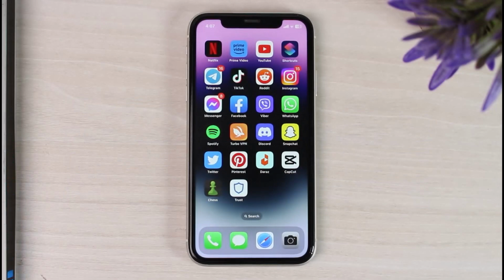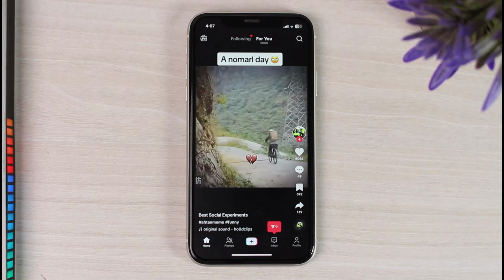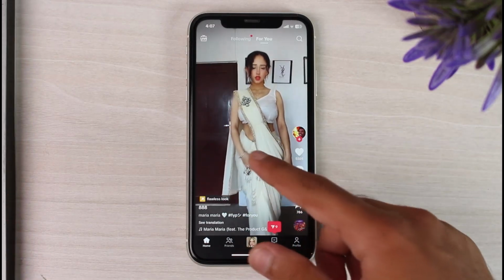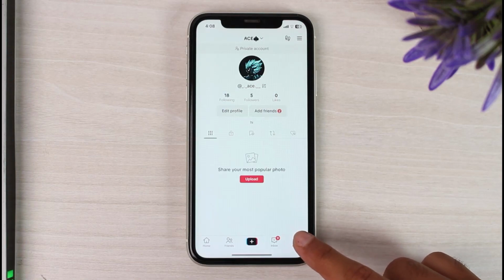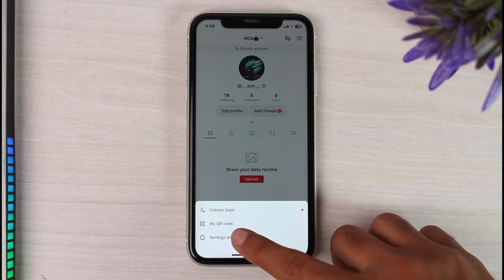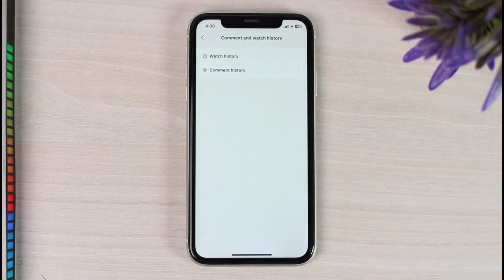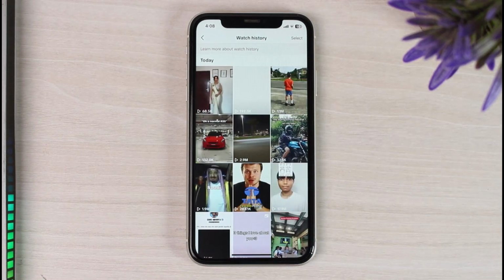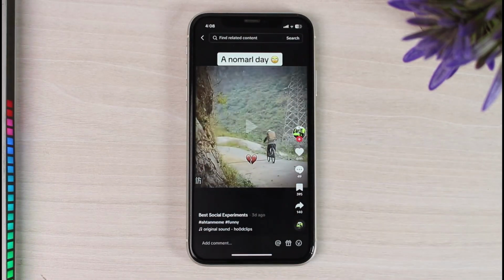How to Find a TikTok Video you Lost After Refreshing | 2023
In this tutorial, I will guide you on How to Find a TikTok Video you Lost After Refreshing.